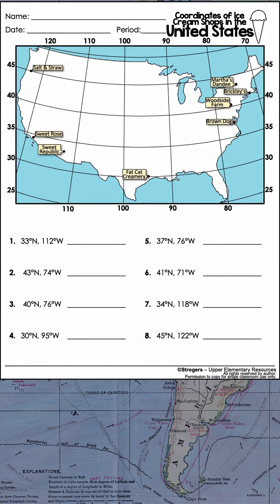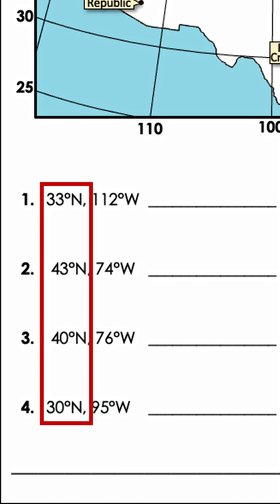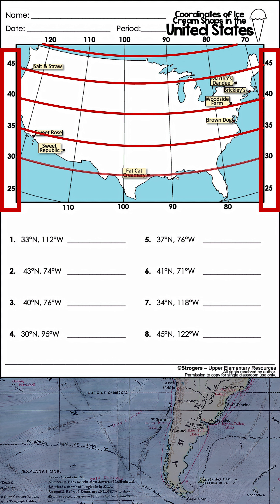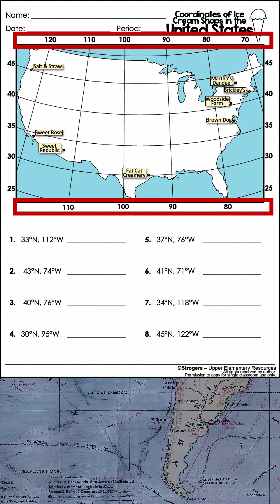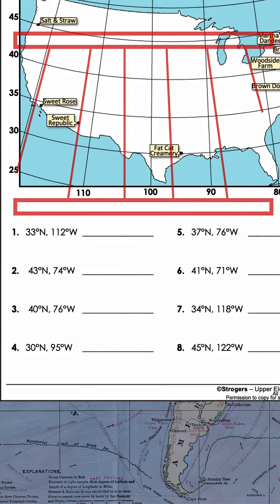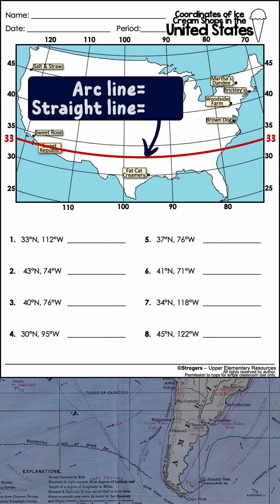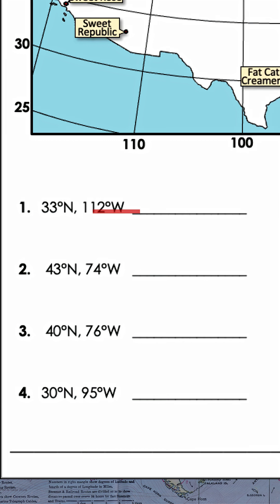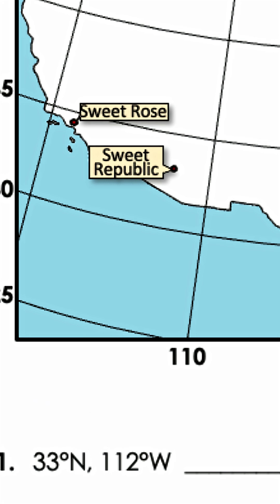📍Latitude and Longitude within USA